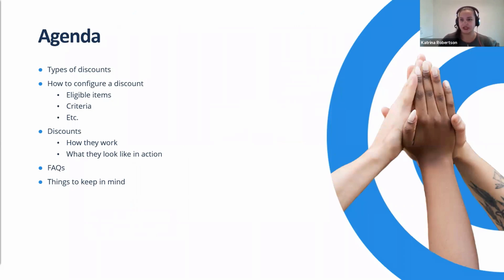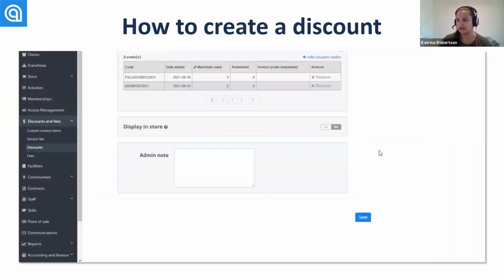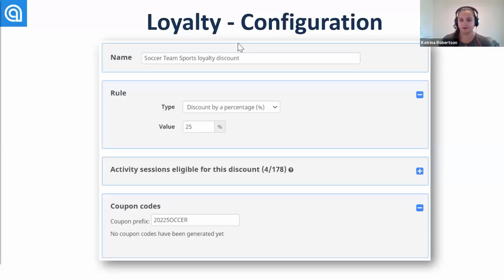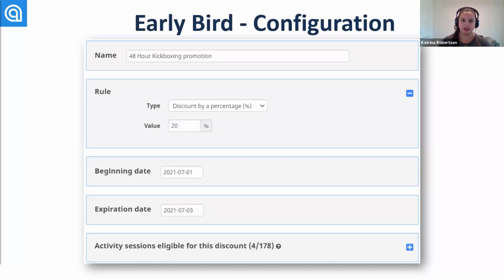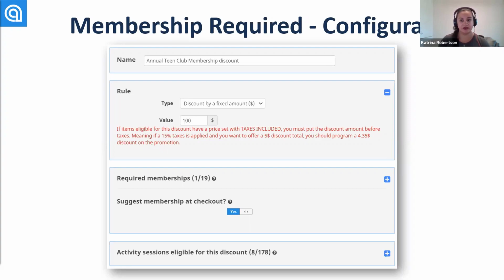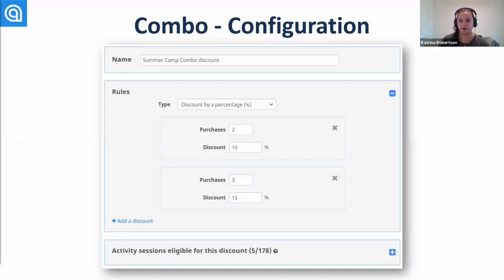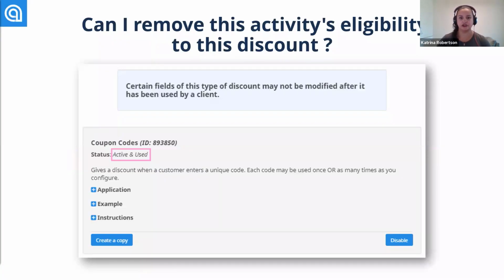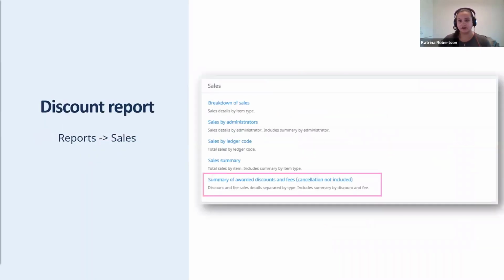Support Spotlight ― Discounts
Join Lauren & Katrina from our customer care team to learn more about Amilia's Discounts and Fees app!

0:00
0:14 Welcome
0:57 Presentation of panelists
1:25 Agenda
1:51 2 Types of discounts (with codes or automatically applied)
4:18 How to configure a discount
7:56 Purchase with a discount
9:36 How discount codes work
9:41 Rebate code
10:36 Coupon code
12:04 Coupon code vs Rebate code
13:05 Loyalty
15:25 External coupon
19:00 How automatically applied discounts work
19:07 Early bird
20:00 By age
20:52 Community segments
21:31 By location
22:08 Question
23:43 Membership required
26:14 How Multi-person vs Combo discounts work
27:19 Multi-person
28:36 Multi-person (multi-discount)
30:14 Combo
31:39 Combo (multi-discount)
36:39 Can I remove an activity's eligibility from a discount?
37:31 Why is the discount not applying in Step 1 of the checkout?
38:10 Will all eligible discounts apply at checkout? Is there a way to pick and choose what is applied, or can I control the order?
39:10 A discount didn't apply at checkout; how can I add it to the invoice after the fact?
40:20 Tips & Tricks
40:36 Test, test, test
41:00 A discount is considered used when the purchase is completed
41:33 When duplicating an activity, the discount does not automatically apply to the newly duplicated activities
41:53 When configuring your discount, what if you don't see an activity in your list of eligible items.
42:14 Be careful with pro-rated activities!
42:44 Report for the Summary of awarded discounts and fees